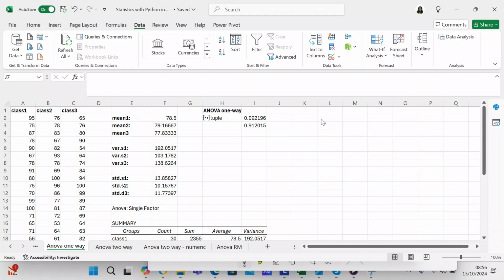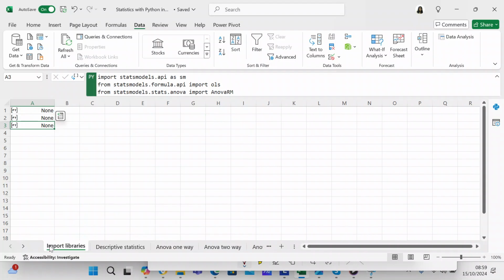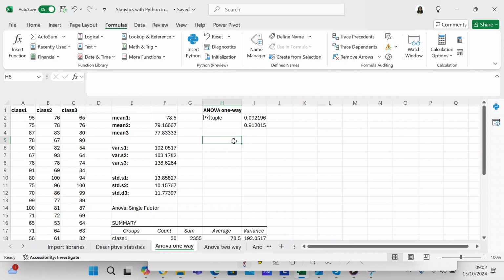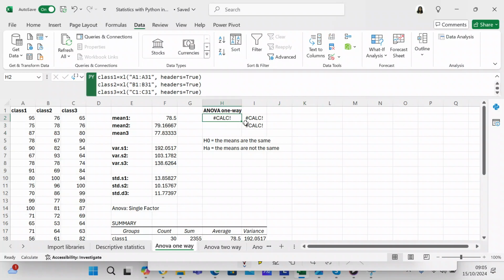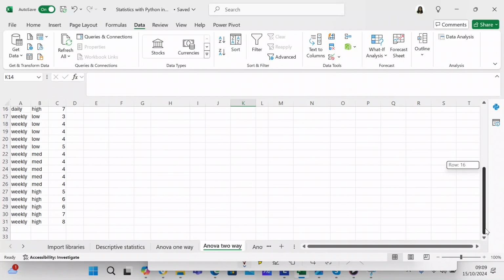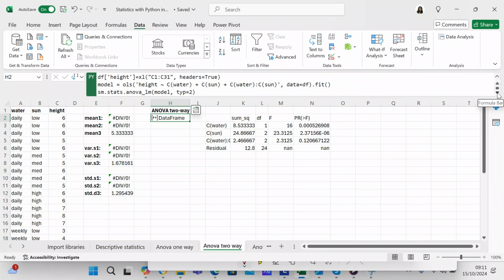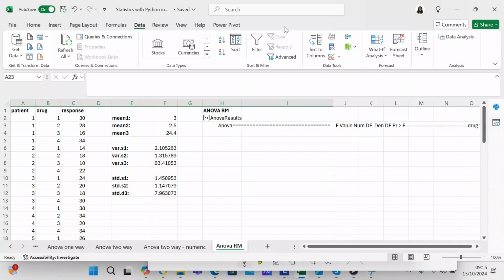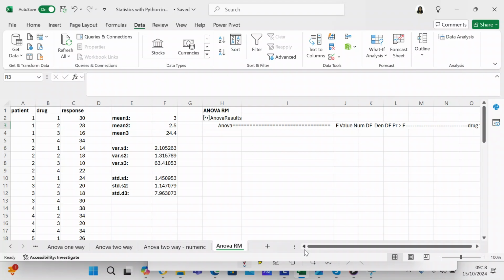Perform an ANOVA hypothesis test in Python in Excel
In this video I use Python in Excel to perform:-
1. One way Anova test using scipy
2. Two way Anova test using statsmodels